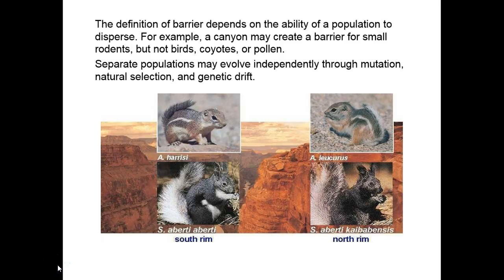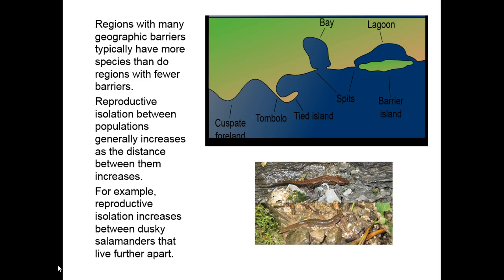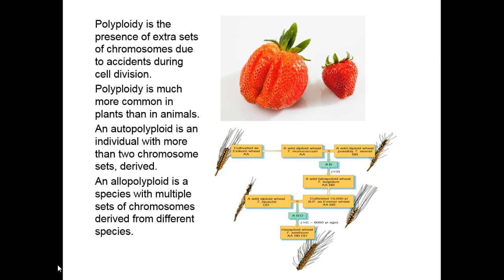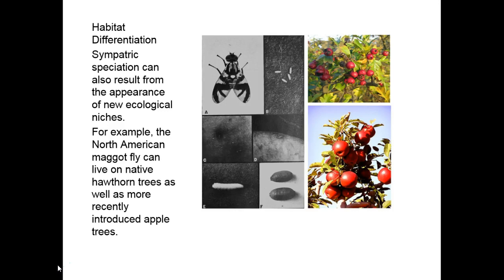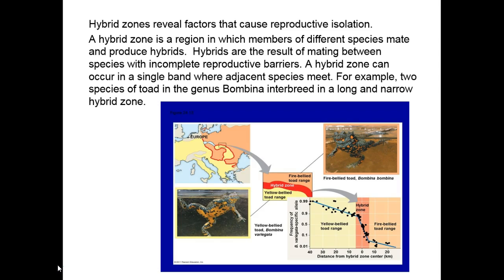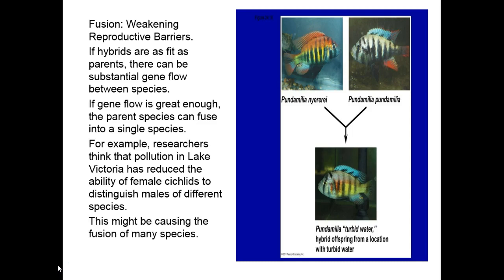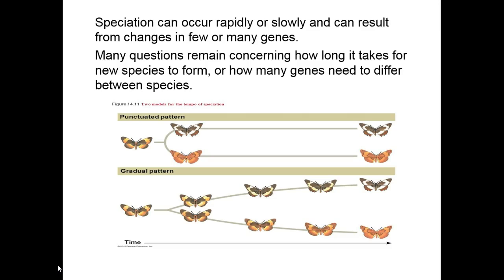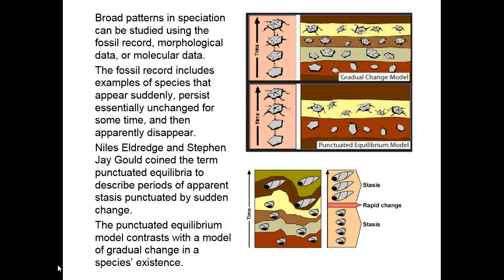Bio 101 Chapter 24 part 2